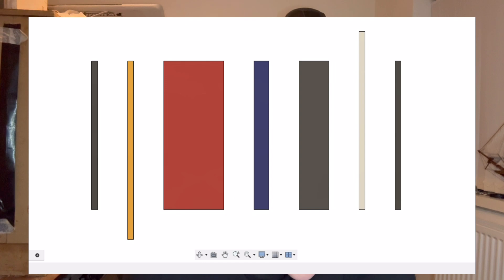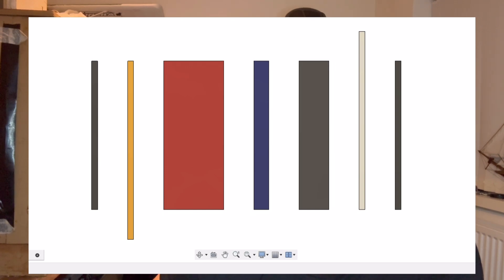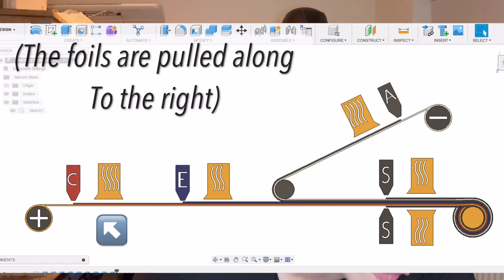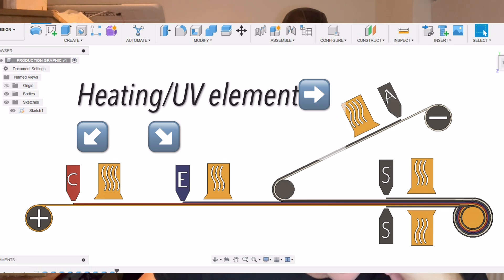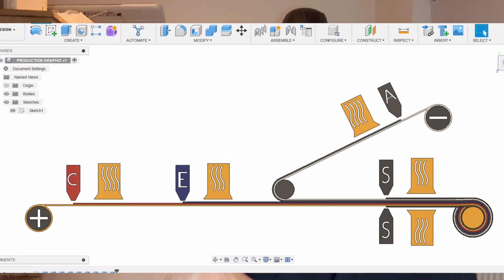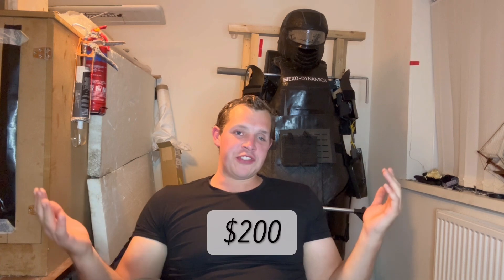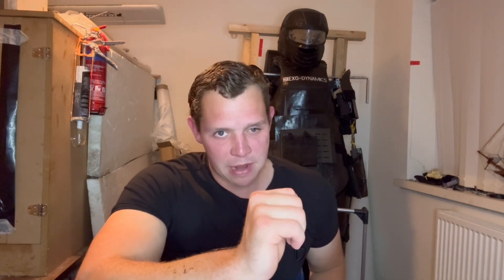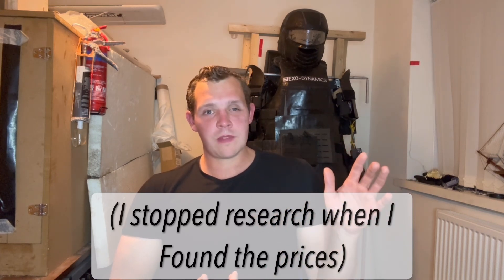Can you make DIY Lithium LFP Battery Cells from scratch? Well Kind of.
My research into making a lithium iron phosphate battery from raw materials for my armoured powered exo skeleton project.